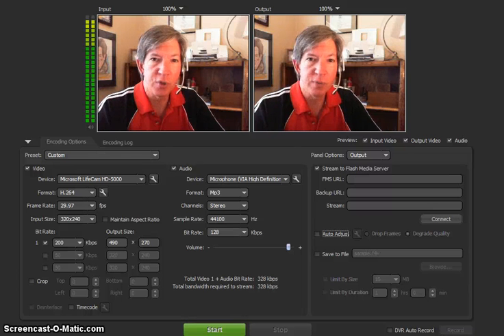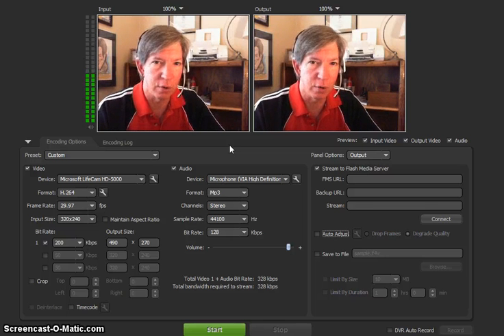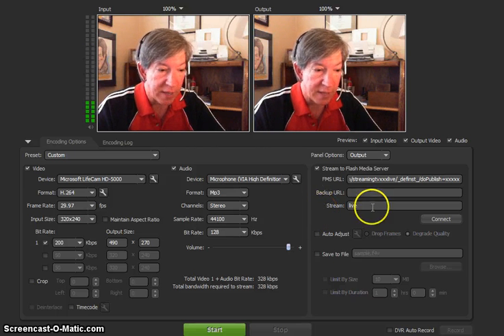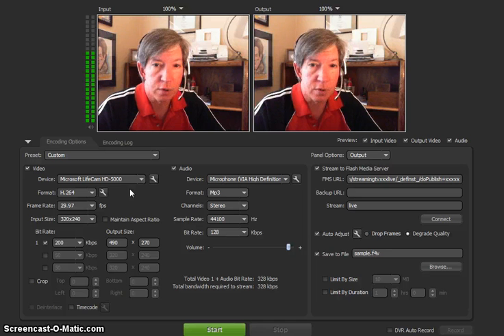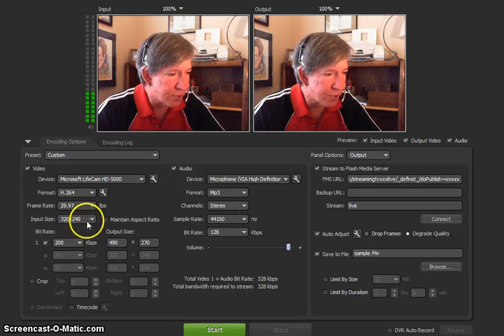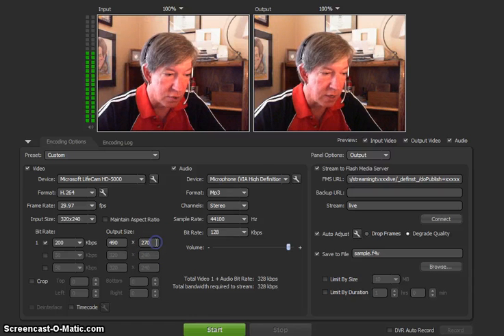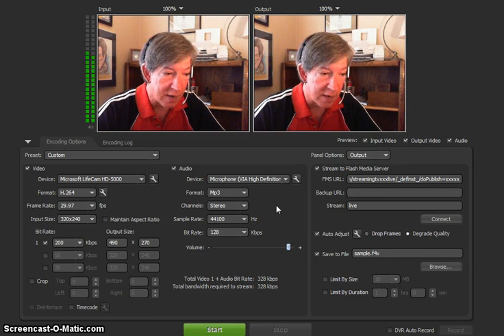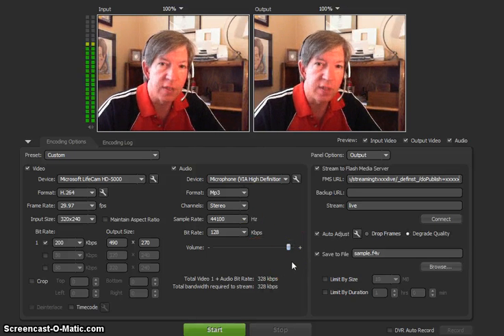Setting Your Adobe Flash Media Live Encoder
Phil Thompson from StreamingChurch.tv shows you the basic settings for your Adobe Flash Live Media Encoder